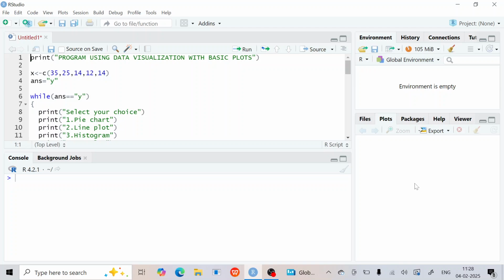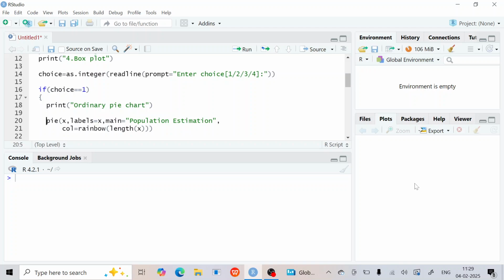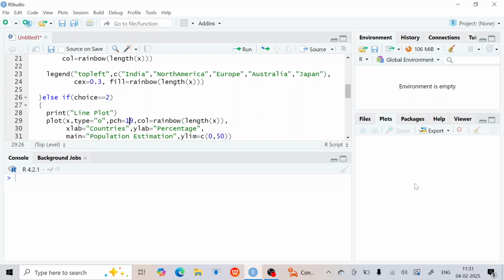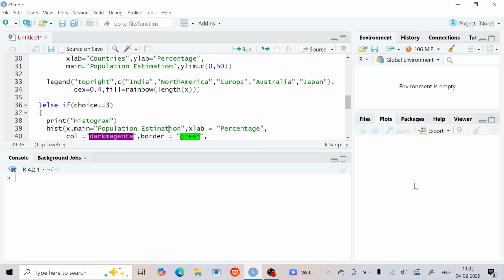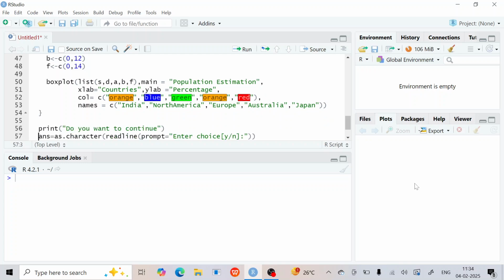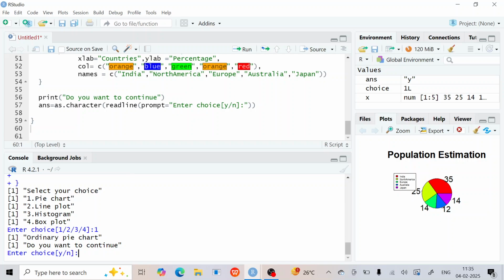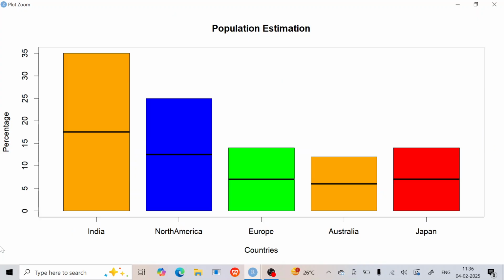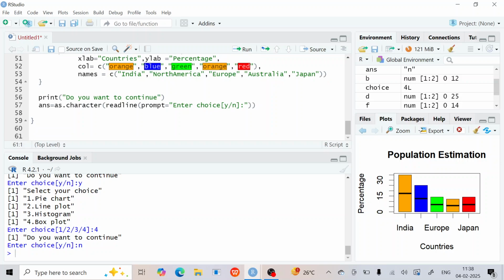How to draw Basic Visualizations Plots Using R Programming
Explains the basic visualization charts like Pie, Line, Histogram and Box Plots Using R Programming